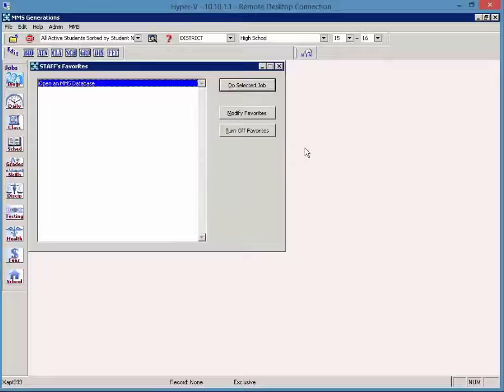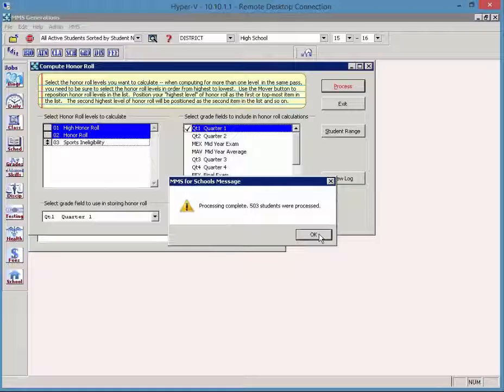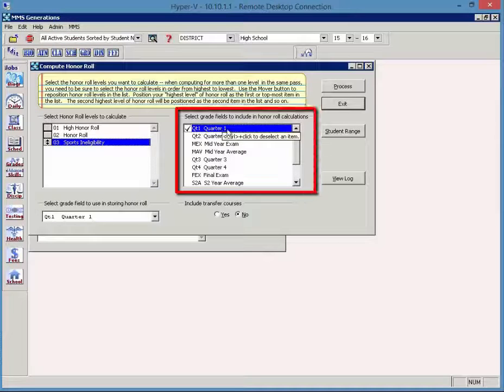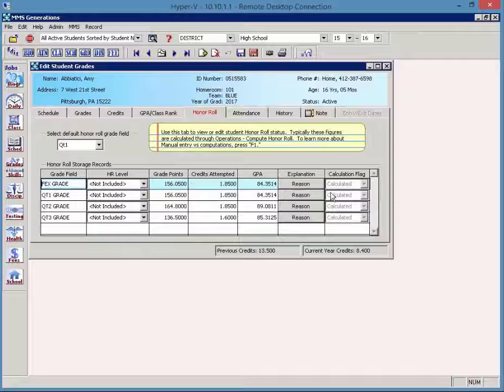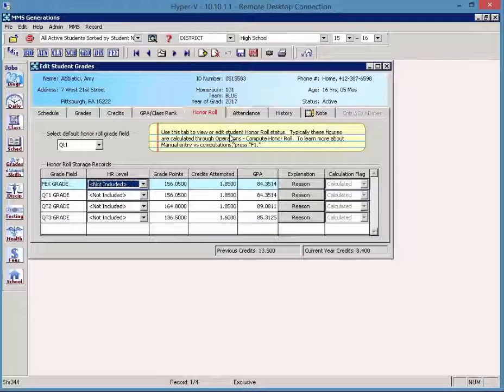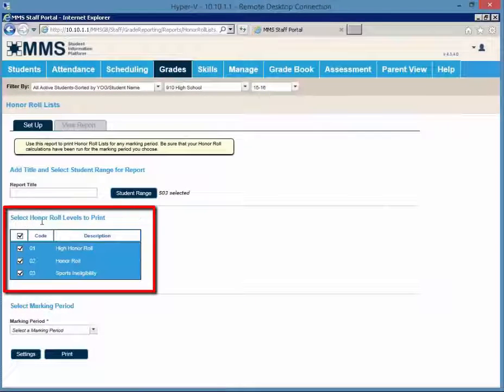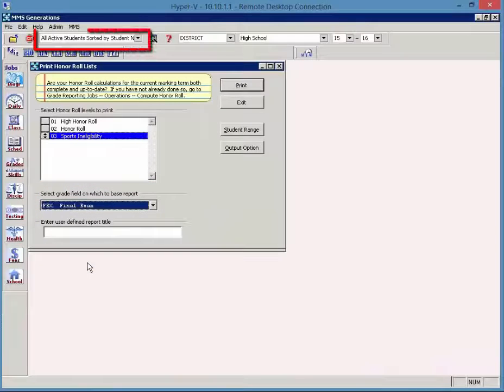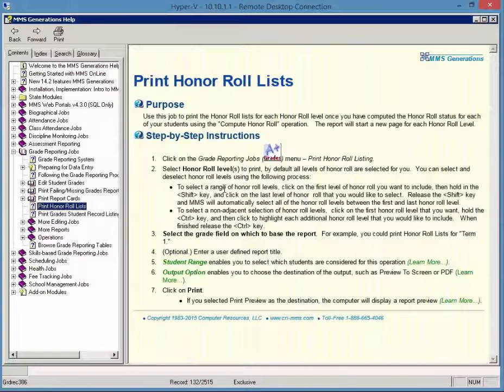Honor Roll Computation & Reports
Recorded 11/16/15 - This Tech Byte will cover how to compute Honor Roll, then see the results in the reports and the Student Grades Editor.